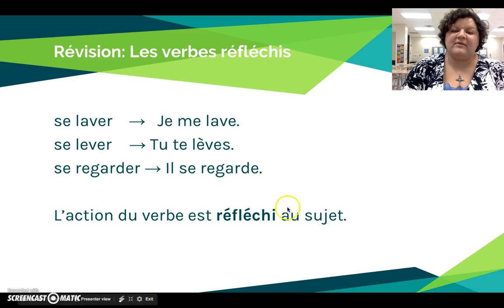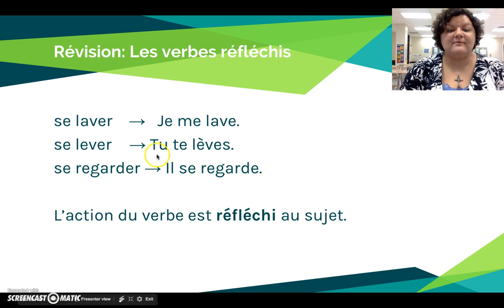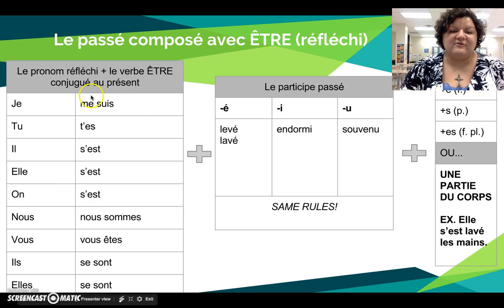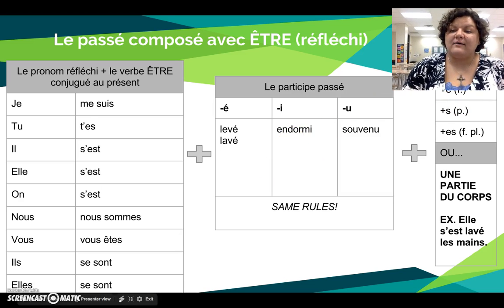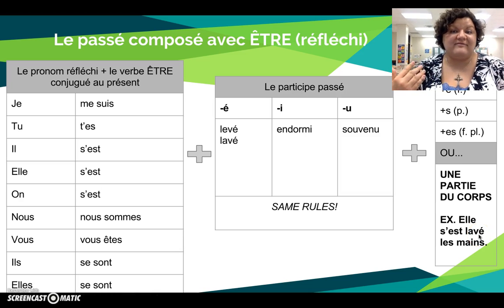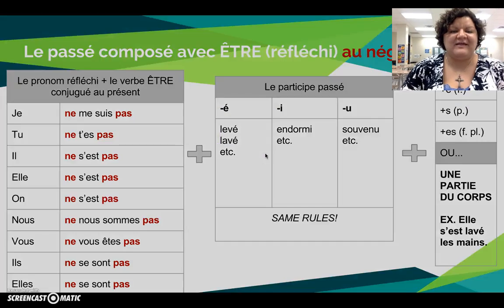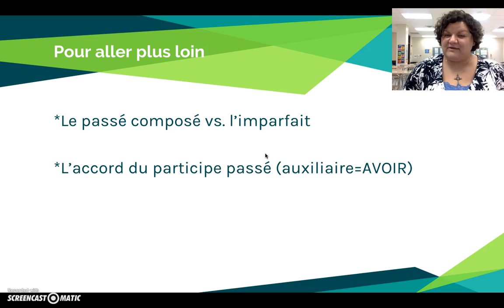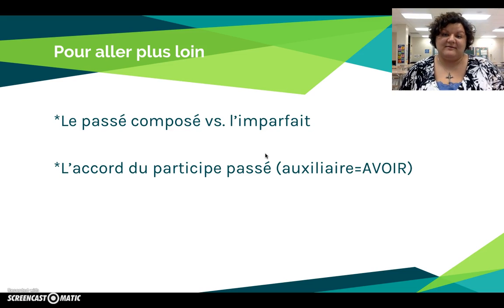Review: Le passé compose Part 3